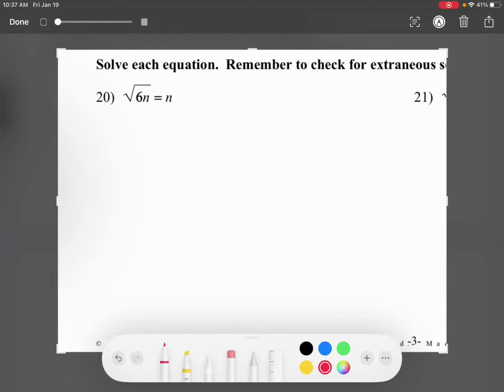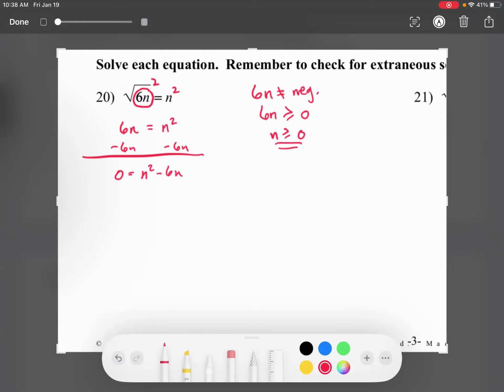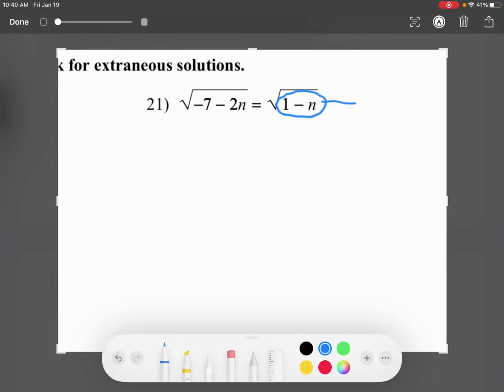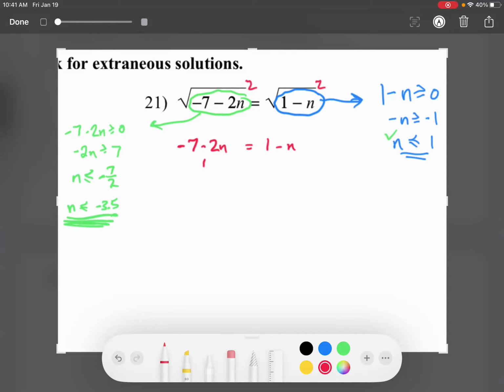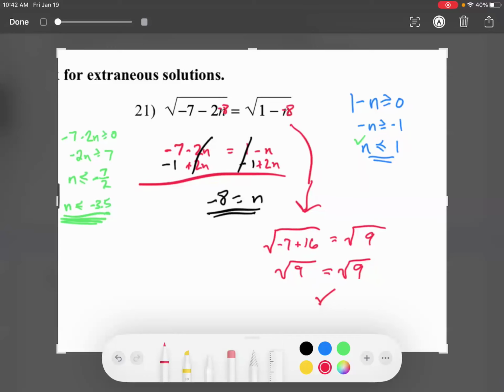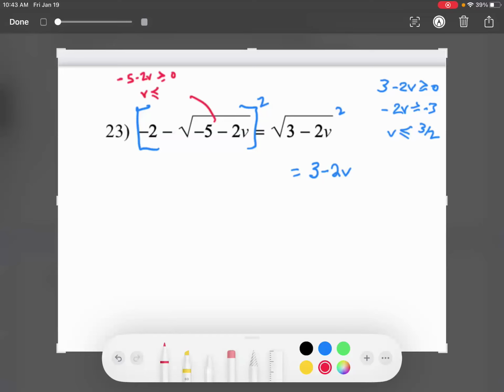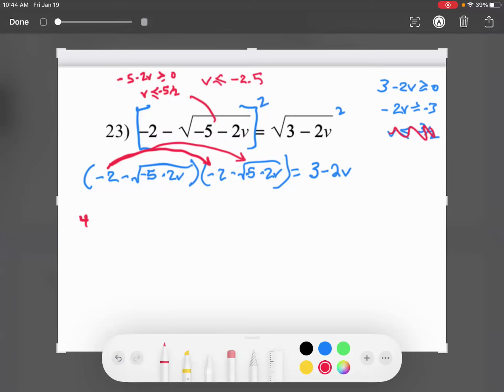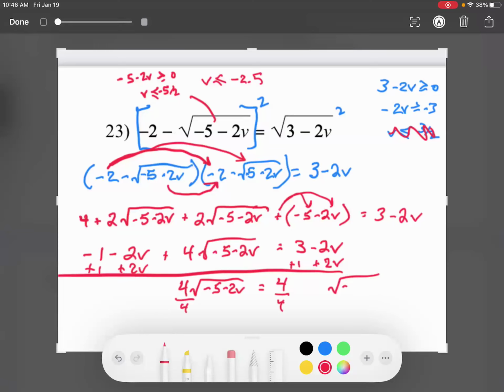Solving Square Root Equations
From Review